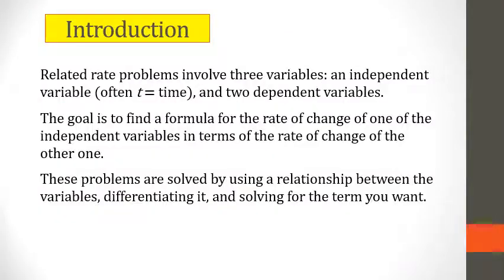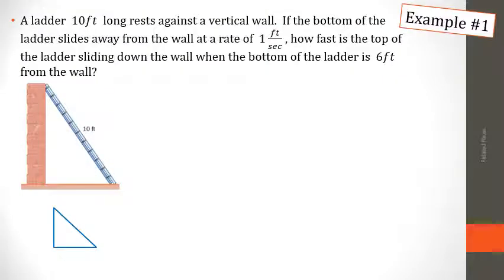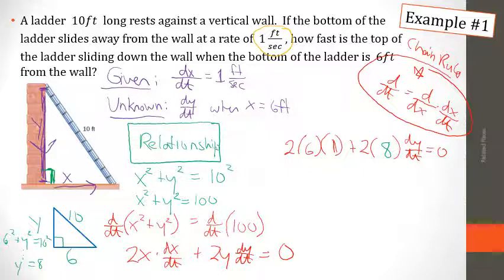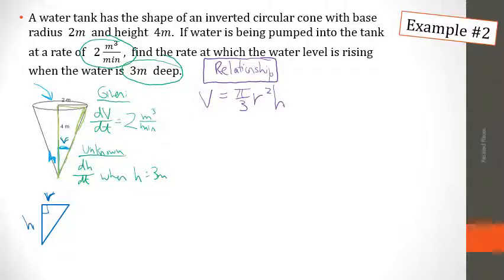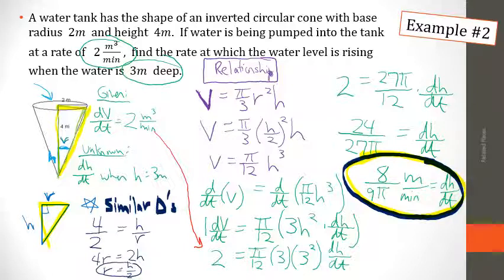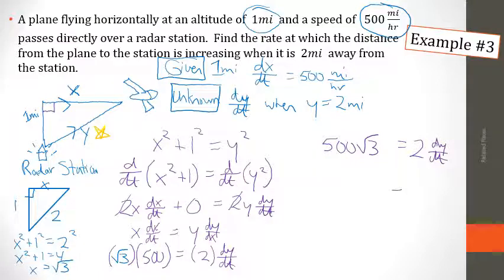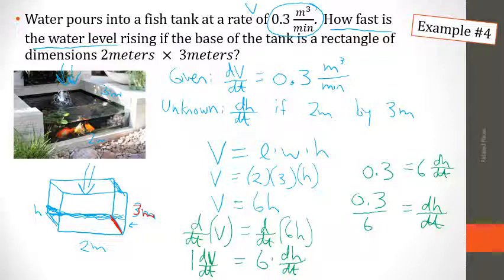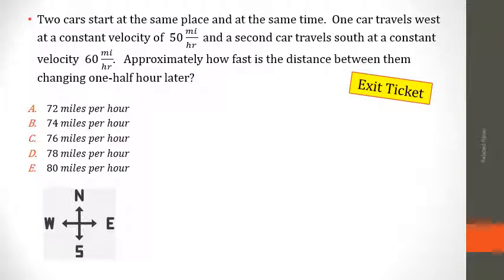Related Rates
*This video goes over related rates problems (applied) in Calculus.